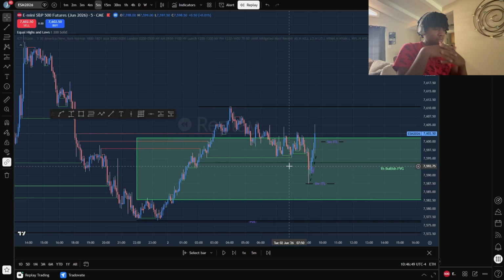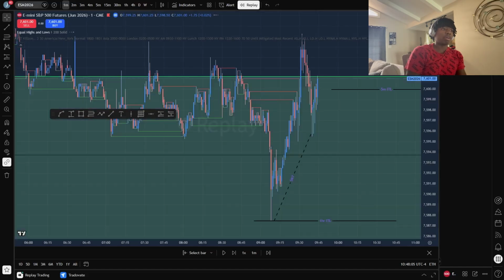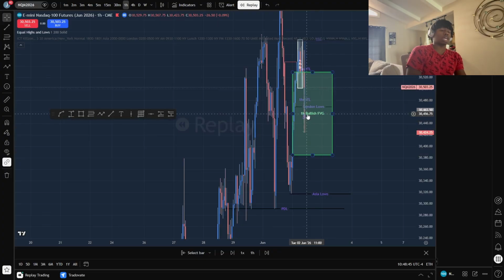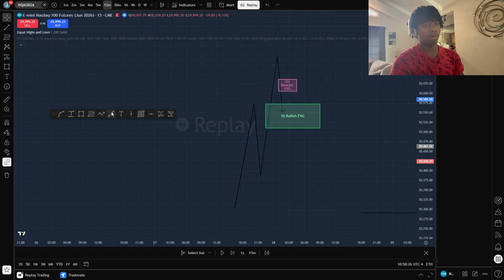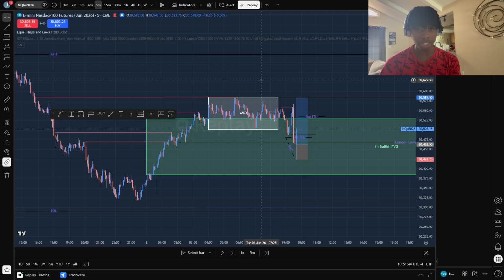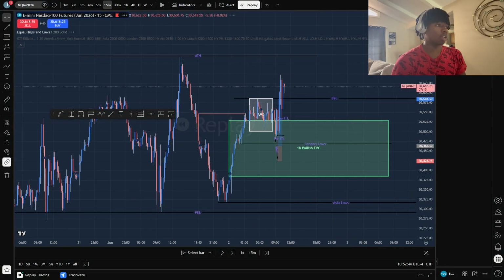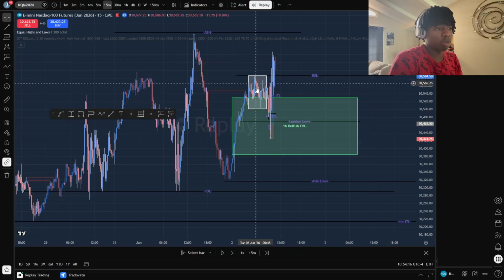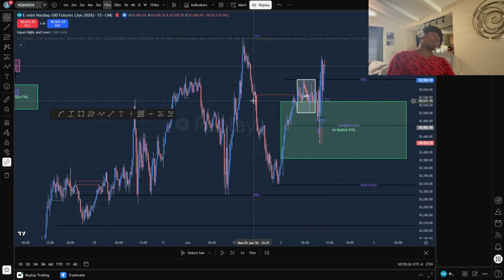How I Made $0 Day Trading (6/2/26)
This video also covers: day trading, day trader, day trader vlog, day trading vlog, day in the life of a day trader, day in the life of a trader, week in the life of a day trader, PB Trading, PB Blake, week in the life of a trader, ict trading, ict concepts, live trading, day trader life, day trading for beginners, day trader lifestyle, how to make money online, tjr bootcamp, tjr, tjrtrades, day in the life, how to ict trade, how to day trade for beginners, how to trade for beginners,